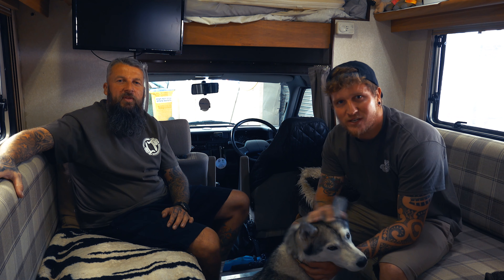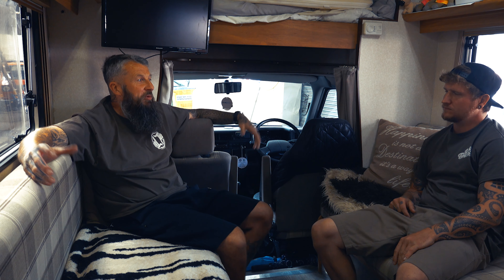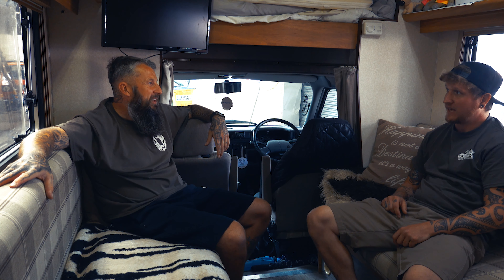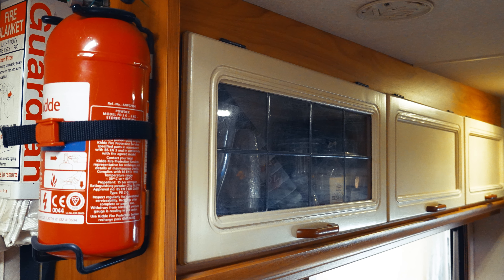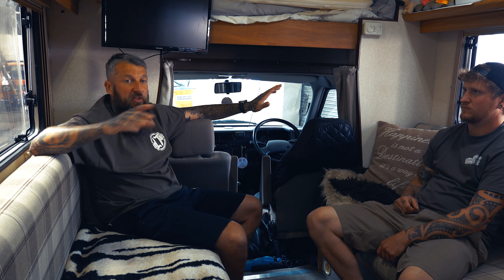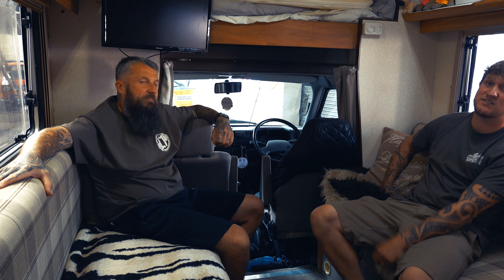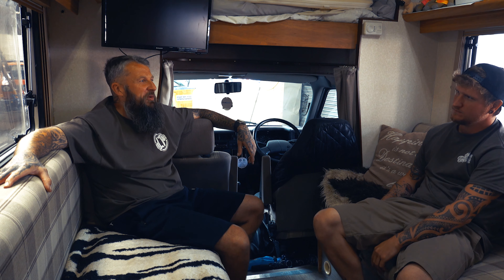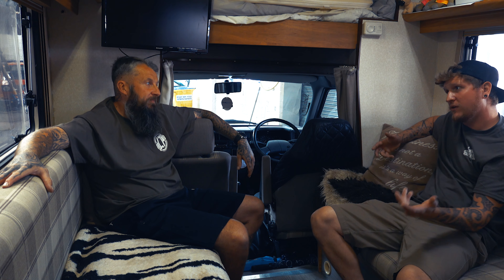Is This Coach Built VW T4 on Rayvern Hydraulic Suspension The Perfect Motorhome? Van Tour ep.2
Welcome back guys, in this episode we head up to Birmingham to check out Michael Hughes insane Couchbuilt vw T4.
Slammed on full Rayvern hydraulic suspension fitted by Slambassador, could this be the perfect motorhome?